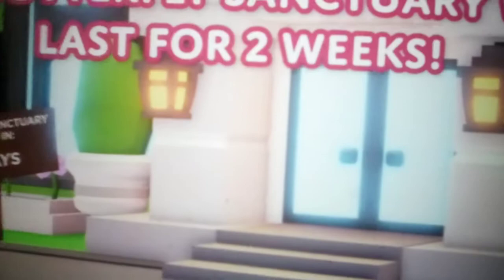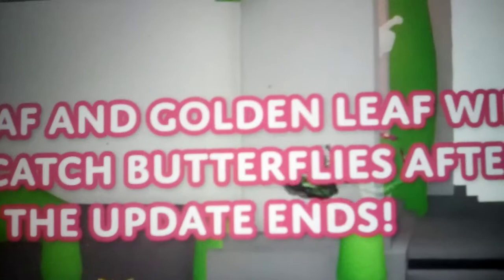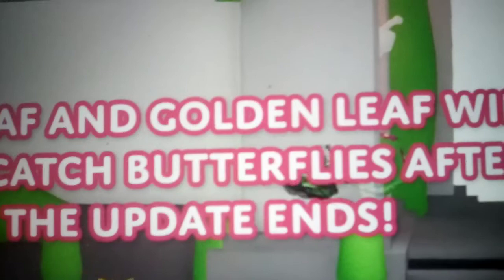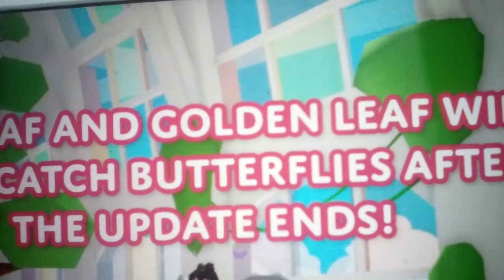adopt me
adopte moi